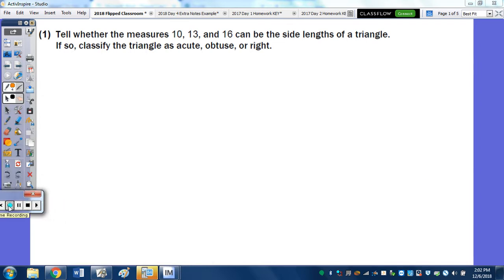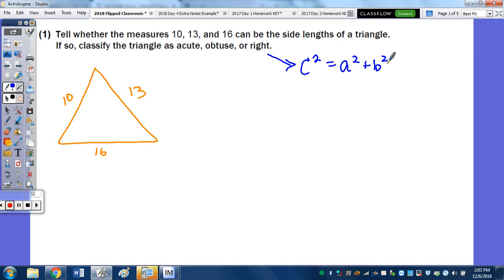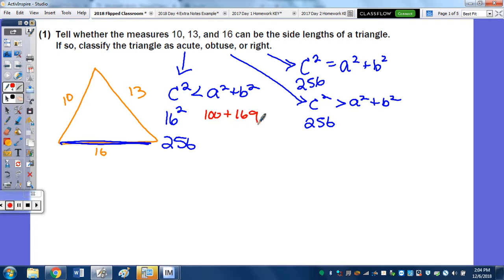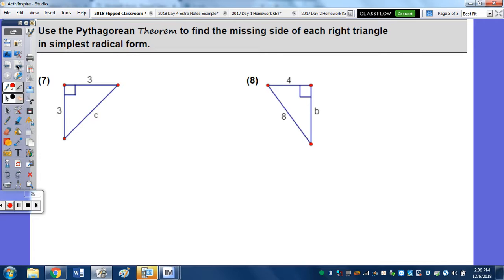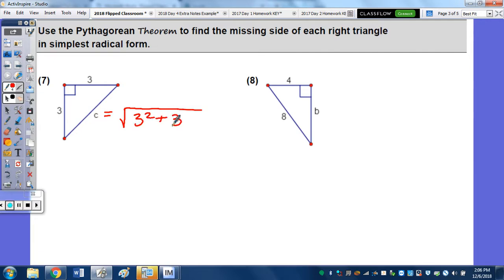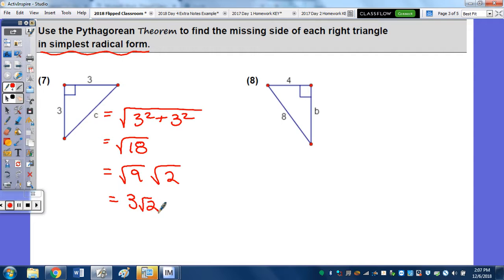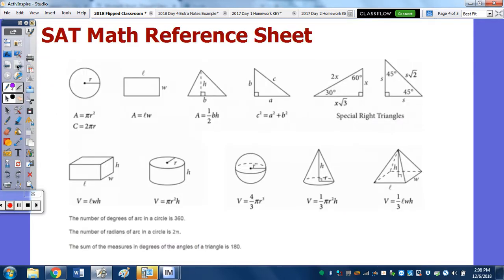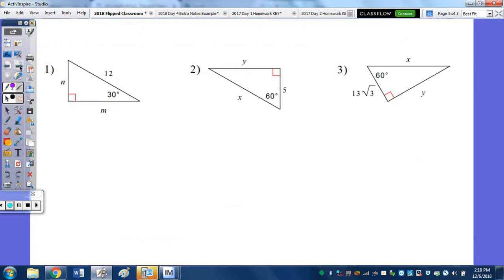Math 10H Recap of the Reading & Day 1 Notes | Right Triangles